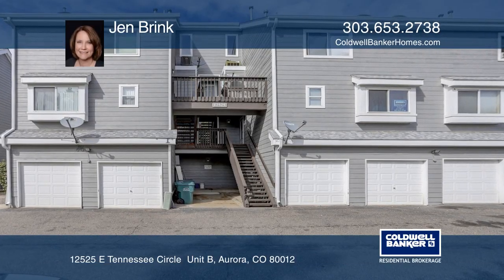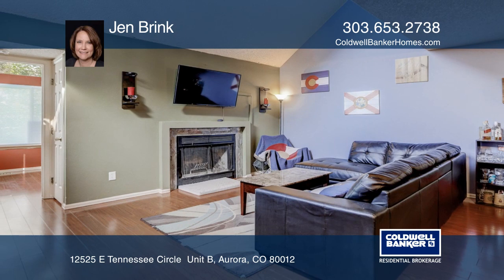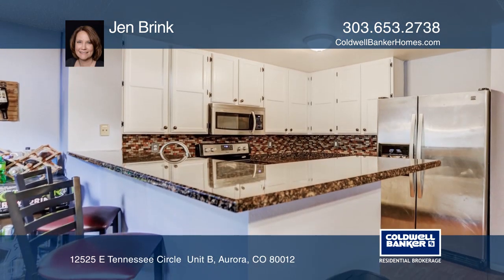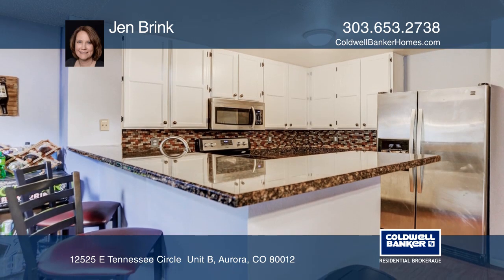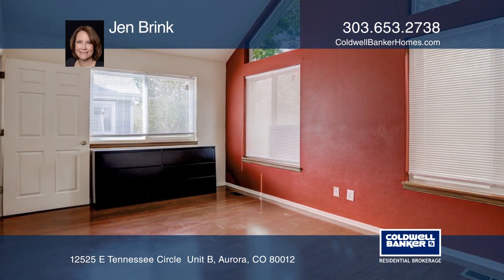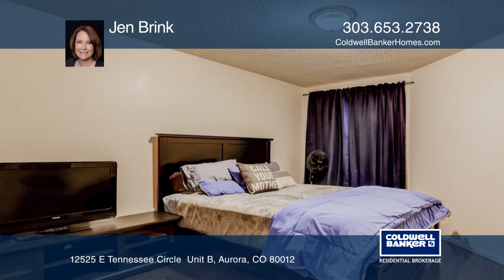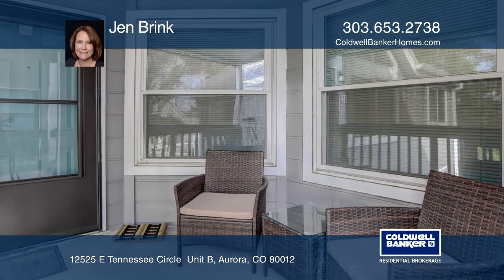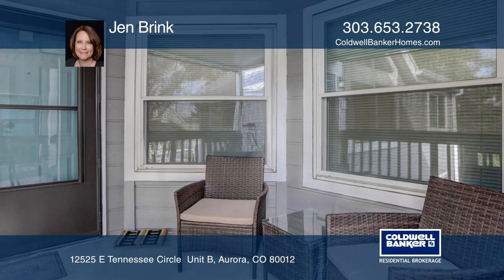Jen Brink presents 12525 E Tennessee Circle Unit B Aurora, CO | ColdwellBankerHomes.com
12525 E Tennessee Circle  Unit B, Aurora, CO

Wow, come check out this beautiful three bedroom, two bath Condo in a desirable complex. The kitchen and master bath have recently been updated. The second bedroom is a vaulted sun room with lots of light. All appliances including washer and dryer stays! This home offers two separate entrances with